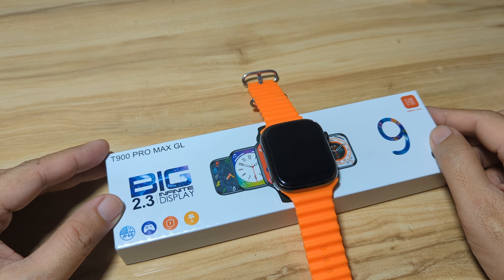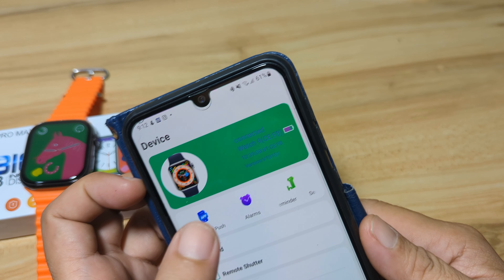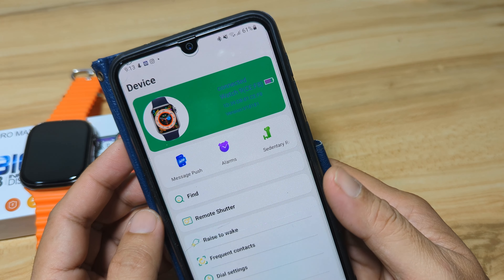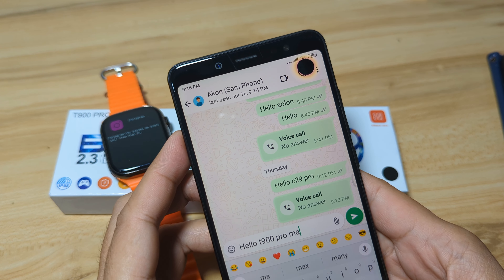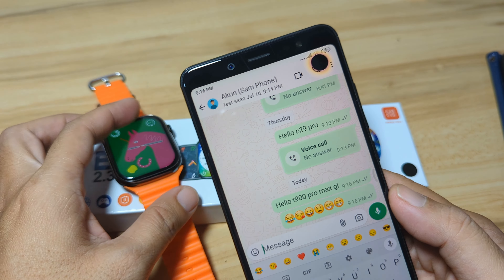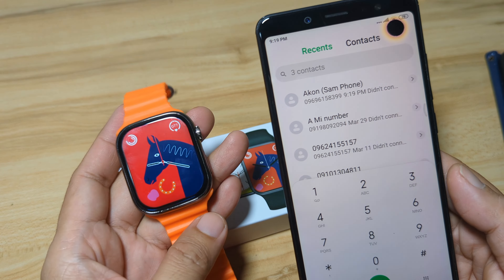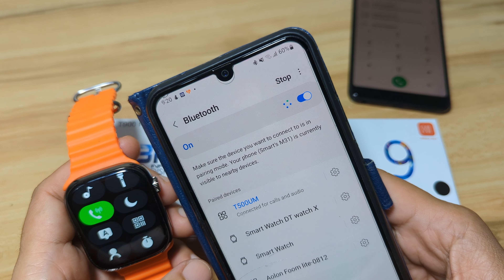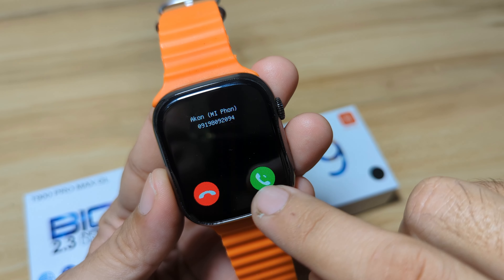T900 Pro Max GL Smartwatch - Bluetooth Call, Push Notifications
Here are details on the the T900 Pro Max GL Smartwatch. It is a demo of its features, Bluetooth call support, as well as push notiifications, specifically SMS and App notifications.